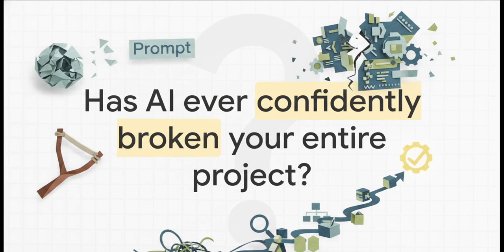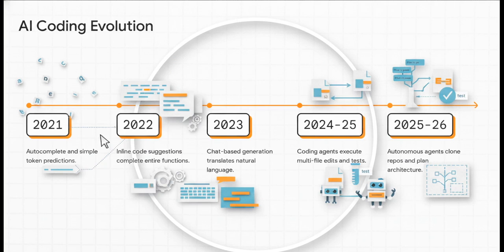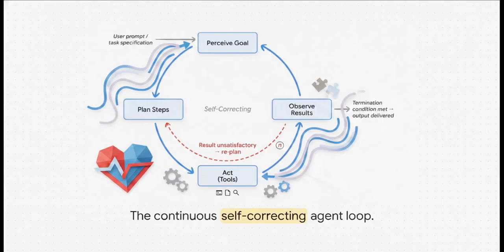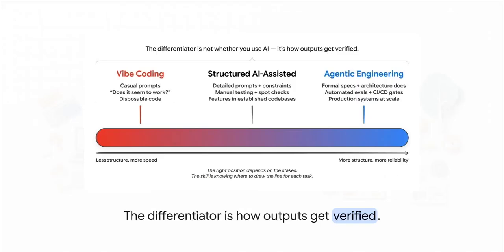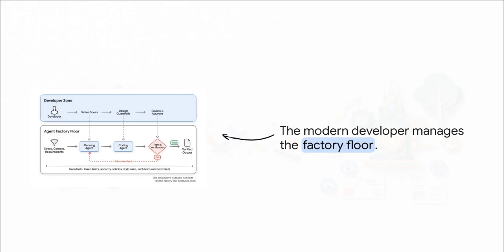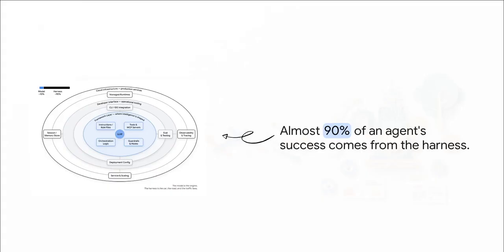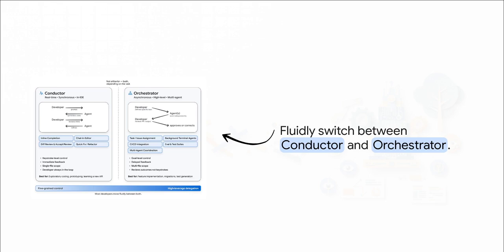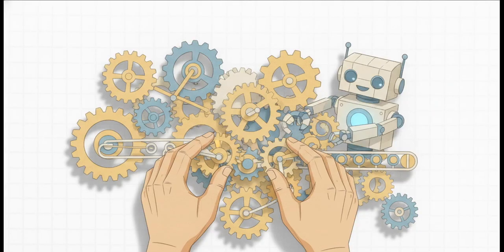The New SDLC: How Google Says AI is Killing Traditional Software Development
Google just published a whitepaper arguing that vibe coding — the
"just prompt and accept whatever comes back" approach — has a ceiling.
Here's what it says comes next.

In this video I break down Google's "The New SDLC With Vibe Coding"
(May 2026) by Addy Osmani, Shubham Saboo & Sokratis Kartakis:

- What vibe coding actually is (and why it doesn't scale)
- The spectrum from vibe coding → agentic engineering
- Why context engineering is the real skill, not prompt engineering
- How the SDLC is being compressed — and where humans still matter
- The "factory model": developers who design systems, not write code
- The 80% problem: why AI gets you most of the way but not all of it
- The economics: low CapEx vs high OpEx and what it means long-term

Whether you code or not, this paper has real implications for how
software gets built — and who builds it.

vibe coding, agentic engineering, Google AI, SDLC, AI development,
software engineering 2026, context engineering, AI agents,
Claude Code, Cursor AI, coding agents